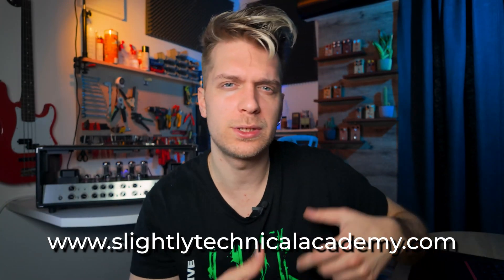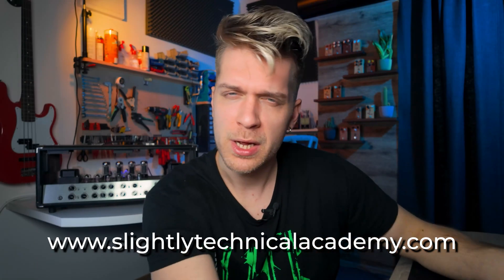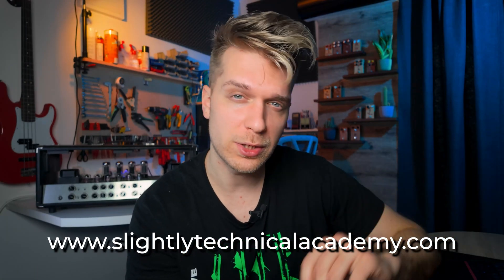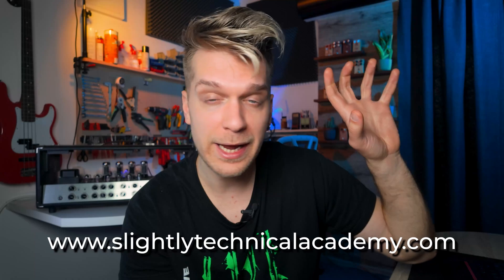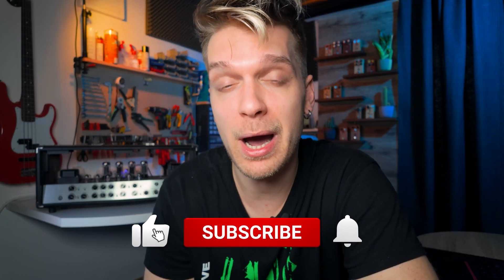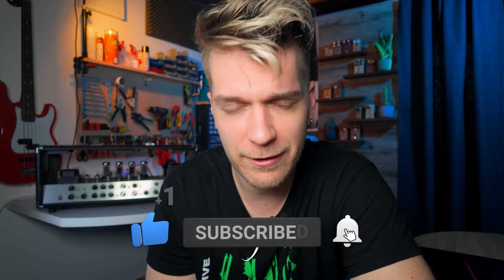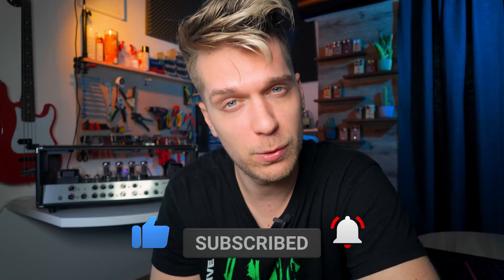Engineer Reacts: Is MATCHING Vacuum Tubes a SCAM?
00:00 Introduction
01:20 Guitar World vs HiFi
02:08 Do You Need Matched Tubes?
02:58 Tubes Don't Work Alone
04:00 Why Do We Need Matched Tubes?
05:15 How Companies Match Tubes?
07:46 Color Coding Tubes
08:09 The Importance of Environment
10:21 Differences from HiFi
13:39 Balanced Preamp Tubes
15:13 Make Your F-ing Point, Marko
17:26 AliExpress Tubes